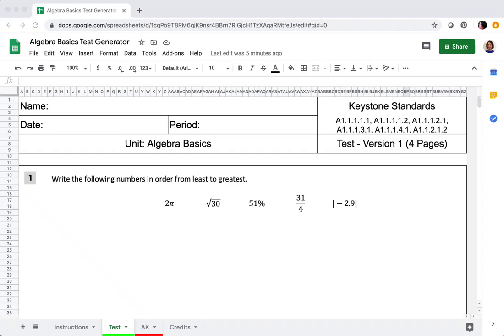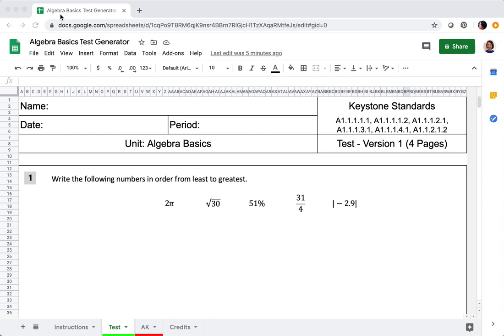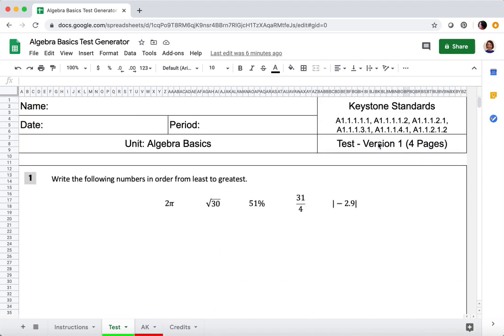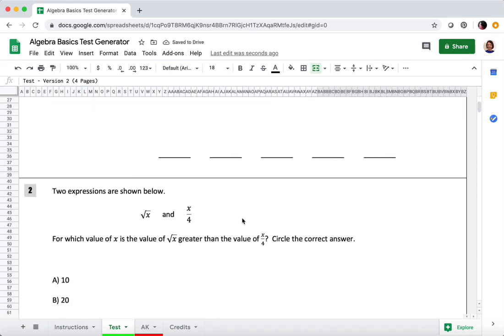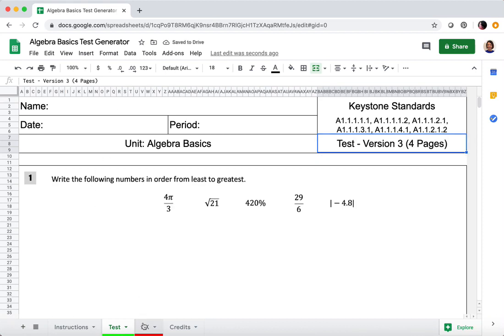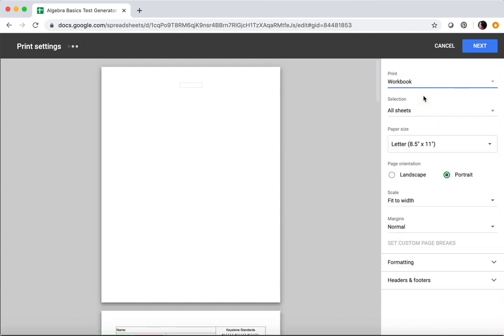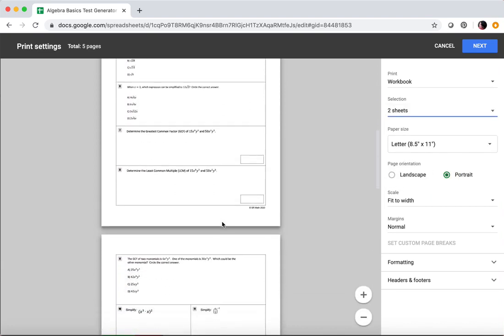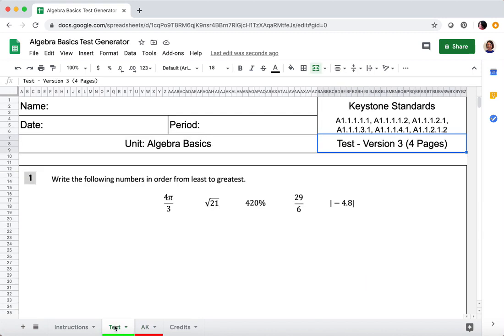Test Generator Google Sheets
Learn how to create different versions of the same exam with my google sheets.